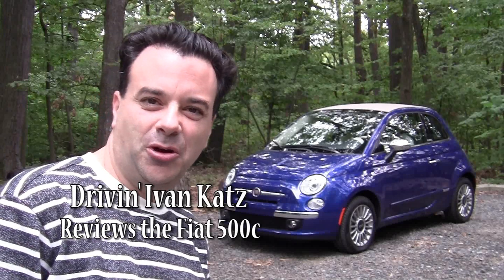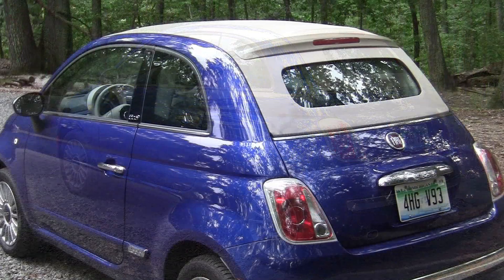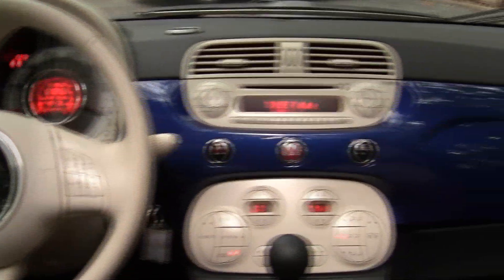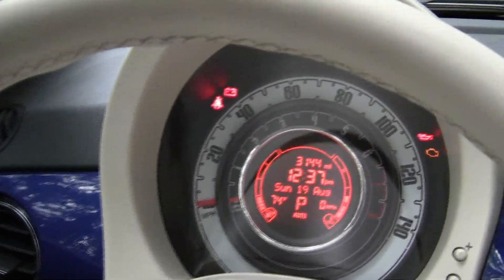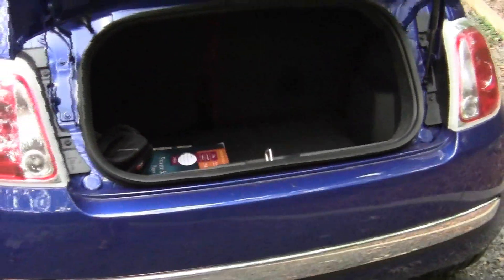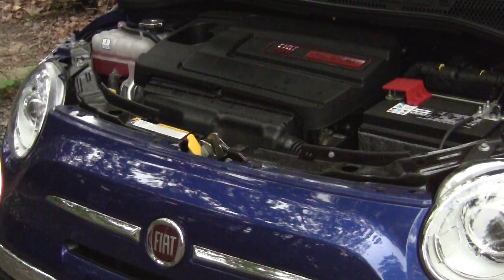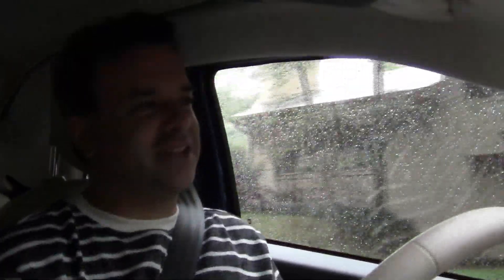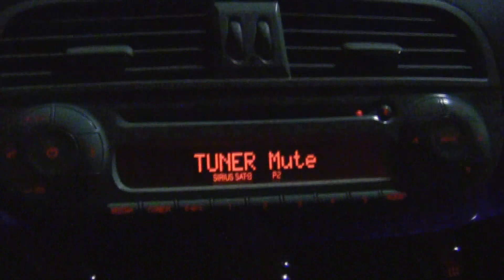Fiat 500c Road Test & Review by Drivin' Ivan Katz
Drivin' Ivan Katz reviews the 2012 Fiat 500c. Check out all of Drivin' Ivan's reviews, videos, slideshows and articles